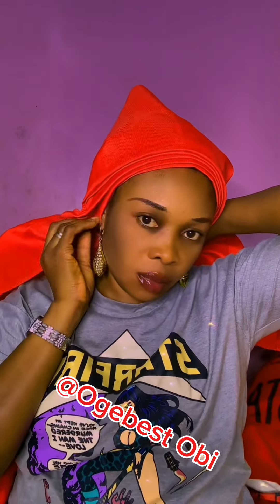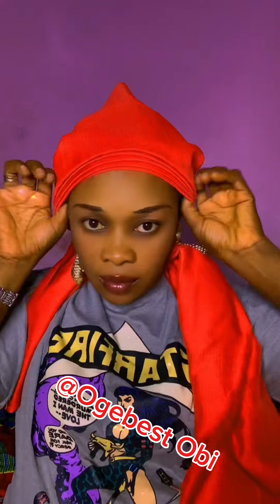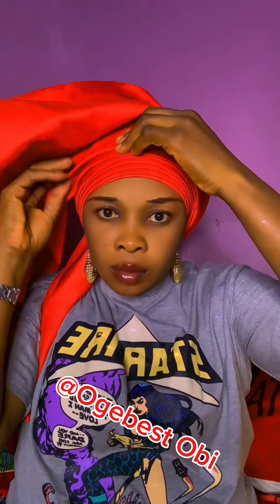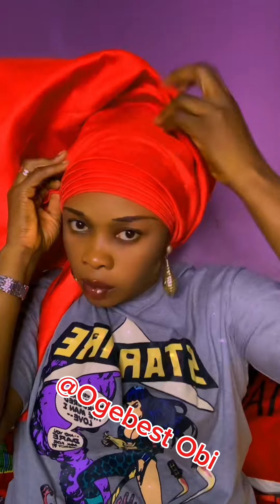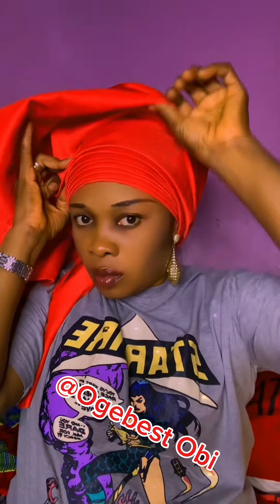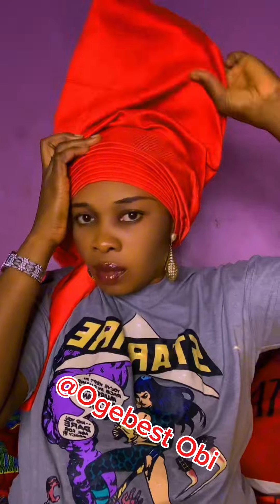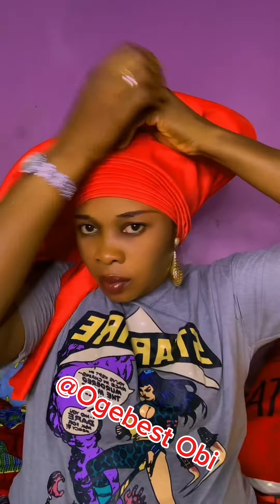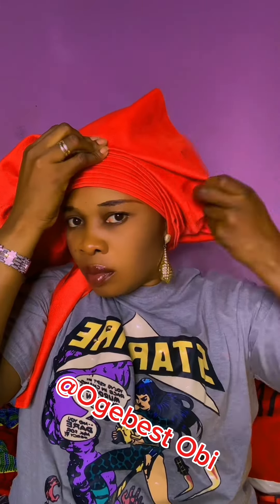One side fan gele tutorial